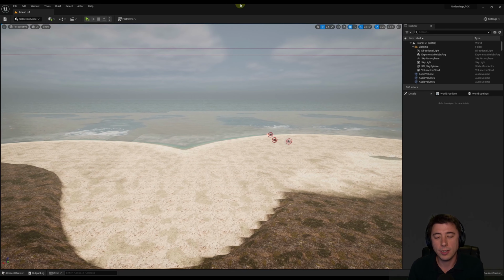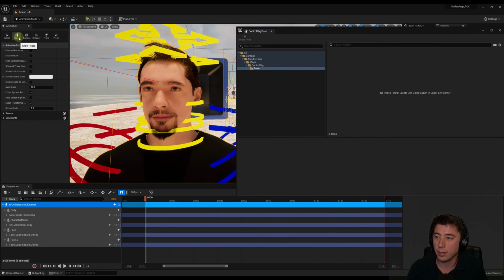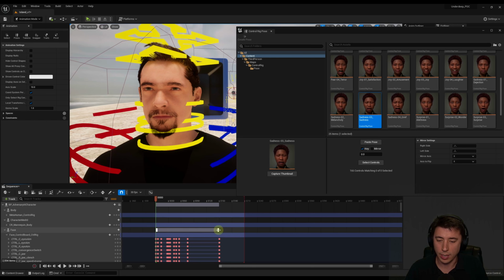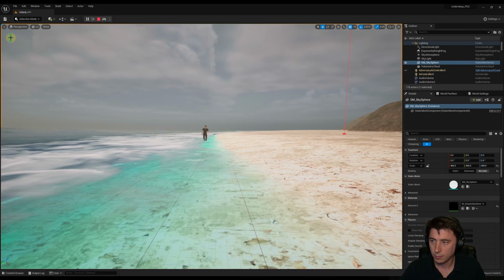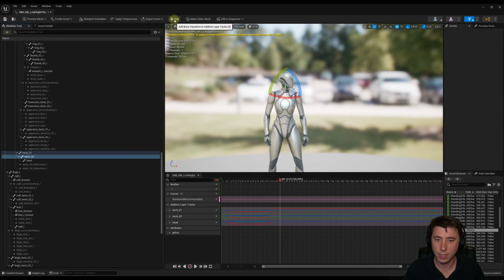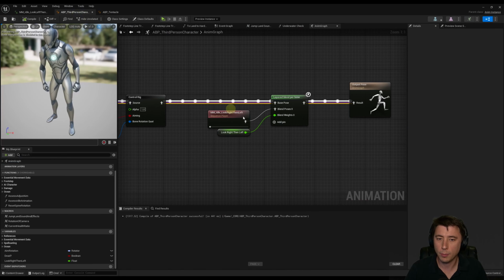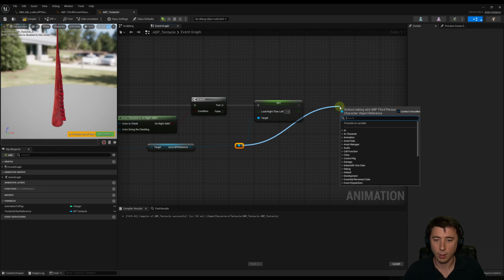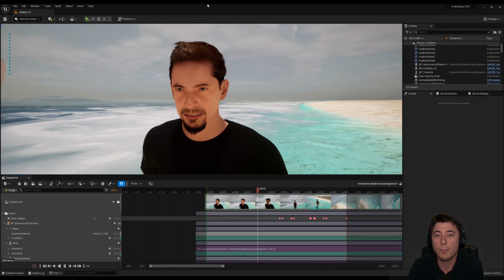Let's Build the RPG! - 71 – Making Cutscenes – Part 2 – Metahuman Face Animation using Poses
In this episode we're setting up our Metahuman face and other character animations needed to record our 'death at sea' cutscene next episode.

The tentacle mesh, rigging, and animation is brought to you for free by Ricardo Chaves- simply click the link below to download the zip file and follow along with the instructions in this episode to bring the tentacle into your project.

Ricardo is currently looking for a full time position and can be reached at . He is an expert in Zbrush, Maya, Audodesk 3DS Max, Substance Painter, Marvelous Designer, and is now also familiar with Unreal Engine Control Rig.  With his work ethic and attention to detail I know he would quickly become a valued member of any art team that takes him on.

How to tell whether an object is to the left or the right of another object:

00:00 Intro
00:13 Today's Goals and Key Concepts
01:40 Recording Metahuman face animation with face poses
15:20 Integrating Facial animation with the death at sea blueprint logic
18:13 Turning his head to the right or left depending on which direction tentacle is coming from
35:58 Issue Fix: Arms are loose when the tentacle grabs the character
39:45 Conclusion and preview of next episode

If you're looking for a logical place to jump in and start the series, I recommend coming in at episode 23 (but you'll still need to go back and do some previous episodes- for example, footstep effects).

But this is an important note:
I would only start at episode 23 if you already have some experience with Unreal Engine, with Blueprints, and with Niagara.  Otherwise you're going to have a difficult time going back and figuring out how I did things in previous episodes.
If you don't have that pre-requisite knowledge I would start the series from the beginning.